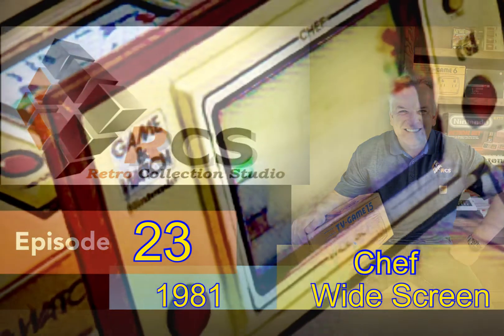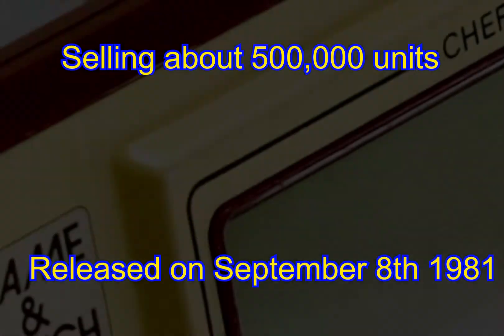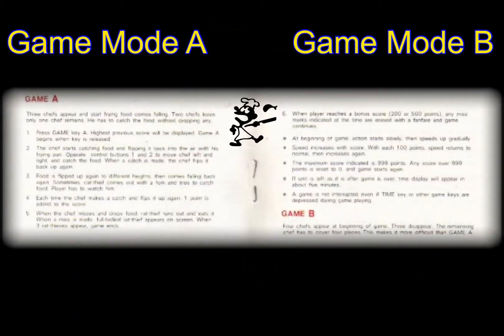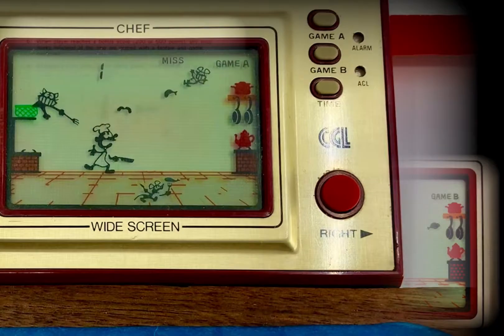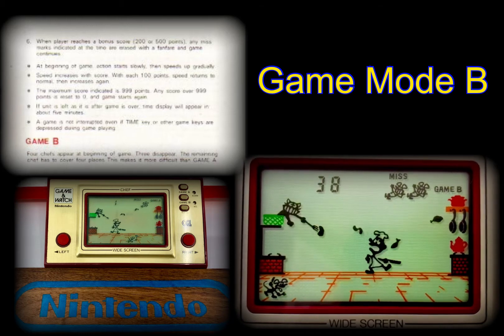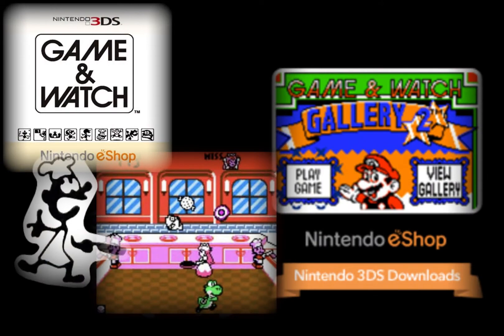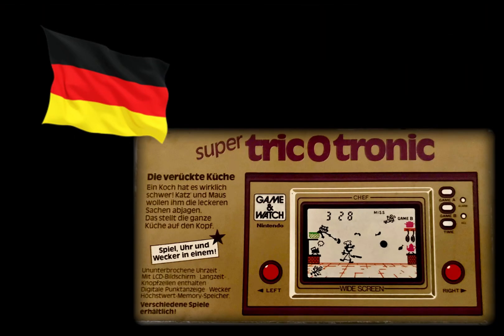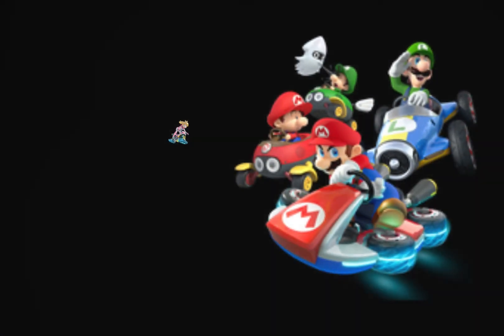Episode 23 - Nintendo Game & Watch Chef FP-24 - 1981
Today's episode sees us examining the Game & Watch Chef from 1981.  It is the thirteenth game in the Game and Watch series and fourth in the Wide Screen range. The game play is based upon Mr Game & Watch with.a frying pan having to keep 3 or 4 items of food in the air at one time.  If he drops an item of food a life is lost. The game has a maximum of three lives. There is also a rat and a cat in the kitchen, but you'll have to watch the video to find out what they do. Hopefully you'll have fun watching this episode and learning a little bit more about this piece of gaming history.
Kind regards, RCS Channel.